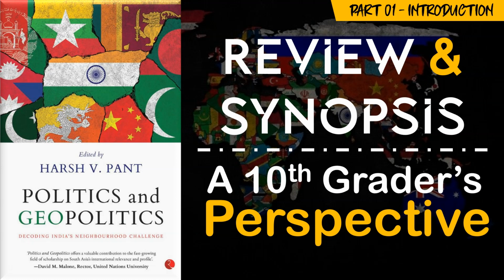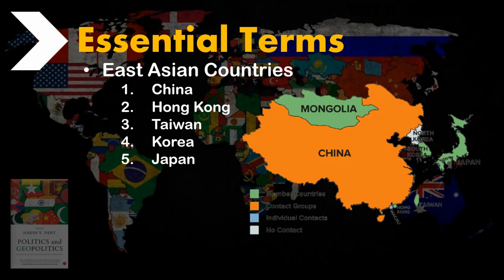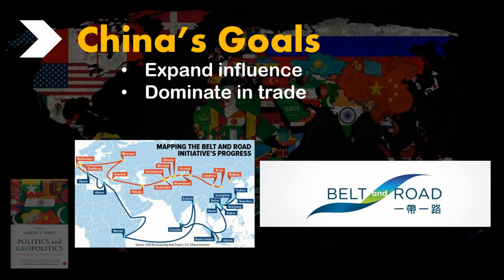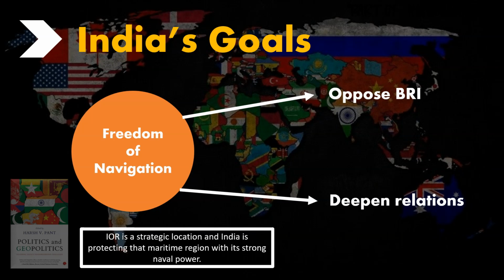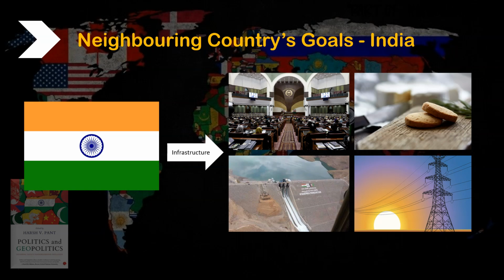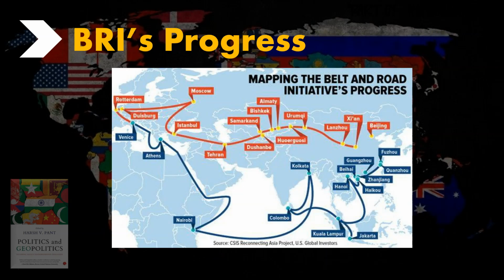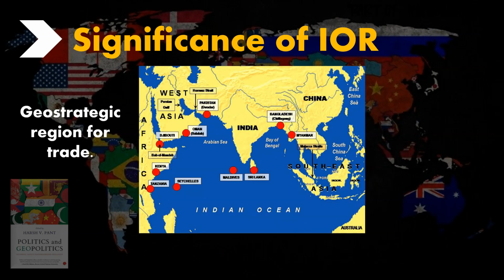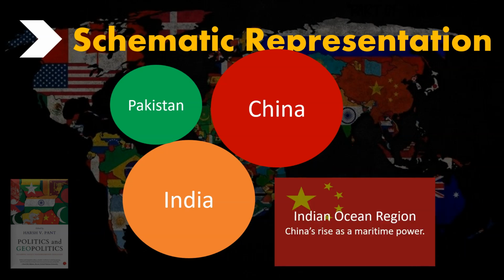Politics and Geopolitics Book Review and Synopsis | UPSC IR | Decoding India's Neighborhood Problem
Politics and Geopolitics - Decoding India's Neighborhood Challenge

In this video I'll be sharing a synopsis and review of the Introduction of this book. It sets the tone and gives a brief insight on what's to come. As the title suggests, it revolves around India's role and relations within the South Asia Neighborhood.

South Asian Countries -
India
Pakistan
Afghanistan
Bangladesh
Bhutan
Myanmar
Maldives
Sri Lanka

East Asian Countries -
China
Korea
Taiwan
Hong Kong
Mongolia

In this context, the South Asian countries plus China are important. This region is controlled by the relations and influences of two strongholds and elephants: India and China.

China's goals are to expand their influence across Asia, Africa, and parts of Europe to dominate in trade and transition from a manufacturing based economy to a service-based, technological centered economy. The driving force behind these goals is the Belt and Road Initiative, which aims to create connectivity with Asia, Africa, and Europe and facilitate China to strengthen trade relations with the entire Eastern Hemisphere. By doing so, it can minimize freedom of navigation in strategic seas such as the Indian Ocean.

India's goal is to preserve freedom of navigation, by vehemently opposing BRI and deepening relations with neighboring countries to convince them to do the same.

The neighboring countries aspire to maneuver between the conflicts of India and China to preserve their self-existence. They do not take a stance on any issue, but accept all appeasement from India and China. For example, Afghanistan accepted India's infrastructural development with open arms and also took in China's foreign aid (millions of dollars). They have minimal financial resources, but their strategic location is their biggest asset.

Schematic Representation of IOR Crisis
China's Rise as a Maritime Power
Significance of Indian Ocean Region in Trade
India Building Afghanistan's Parliament
China Building Seychelle's Parliament
Opposition of BRI

Part 02 will be discussing India-Afghan Relations from 1980s to 2022.
India and Afghanistan - Age Old Partners, New Age Ties
Coming Soon

upsc international relations book
upsc international relations notes
international relations upsc drishti ias
upsc international relations syllabus
international relations upsc ncert
international relations upsc prelims
international relations upsc vision ias
international relations notes for upsc 2021
chinese influence in indian ocean region upsc
indian ocean region upsc drishti ias
indian ocean region and world affairs upsc
importance of indian ocean region upsc
indian ocean region countries upsc
piracy in indian ocean region upsc
indian ocean as a zone of peace upsc
economic importance of indian ocean region upsc
operation sagar upsc
project mausam upsc
mission sagar
sagar initiative ministry
vision sagar is related to which country
sagar doctrine countries
vision sagar security and growth for all in the region is related to
sagar initiative under which ministry
cpec upsc
cpec upsc pdf
cpec upsc drishti ias
cpec upsc 2021
why india is against cpec upsc
obor drishti ias
obor map
bri upsc
india afghanistan relations upsc vision ias
india afghanistan relations upsc drishti ias
india-afghanistan relations upsc pdf
india's investments in afghanistan projects upsc
india-afghanistan relations upsc 2021
india and afghanistan relations
india-afghanistan relations ppt
india-afghanistan relations 2021